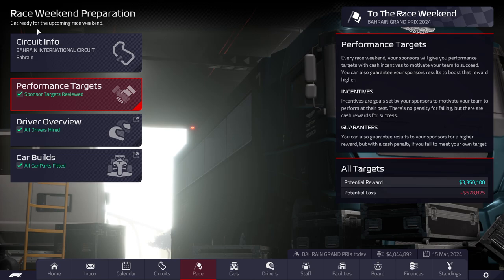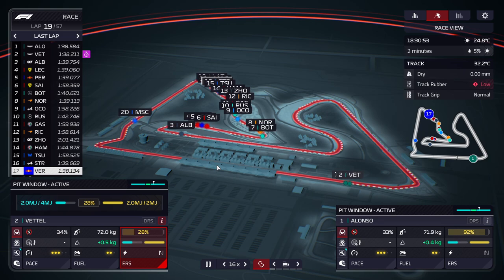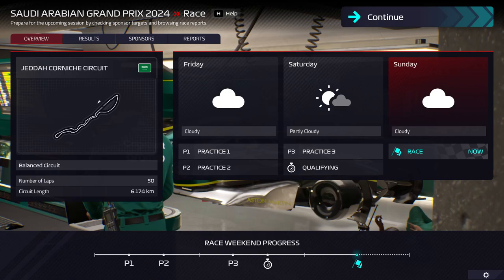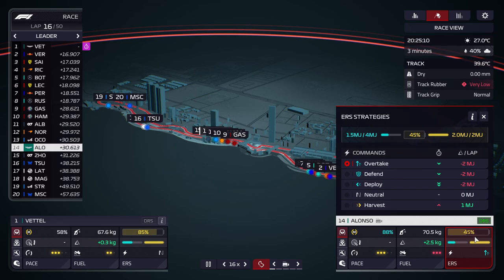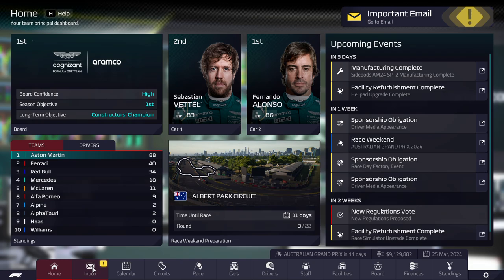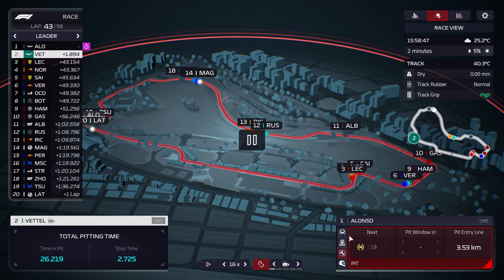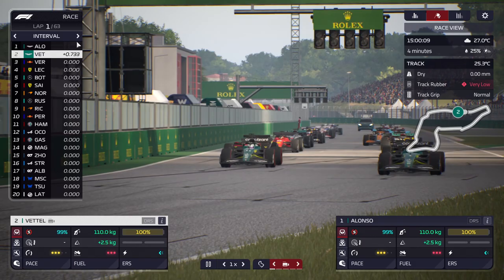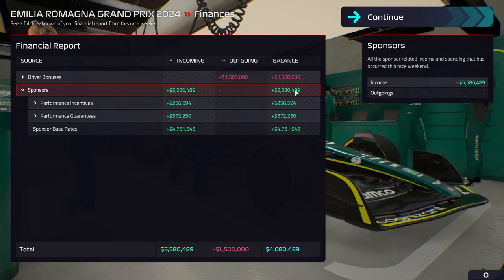F1 Manager 2022 - Aston Martin 1.9 - S3 - Total Domination (1/6)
Now in Season 3 we have once again a rather dominant car, focus will probably lay on scouting new talents and seeing how Alonso and Vettels journey goes.

I have set up a discord which you can find

Hope you enjoy our journey to take Aston Martin to the top!

Big thanks to my supporters and members!